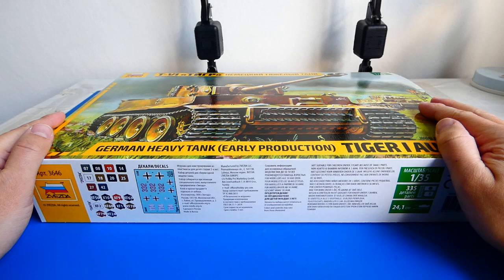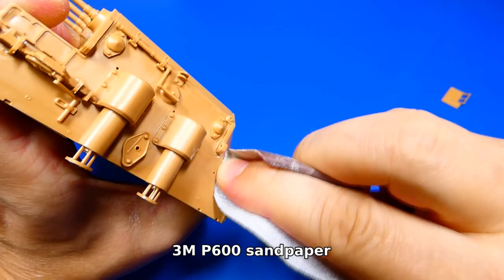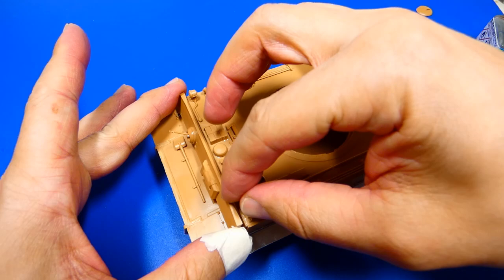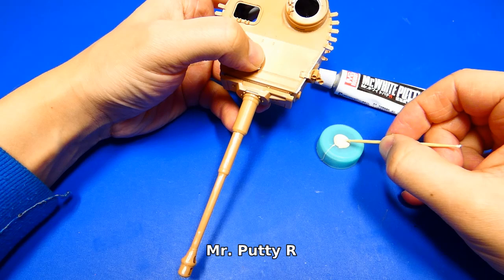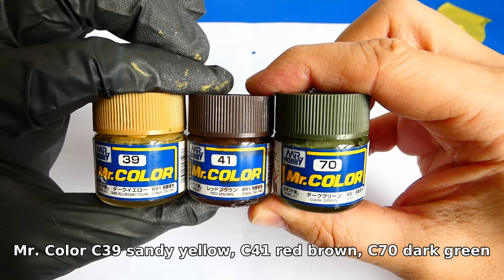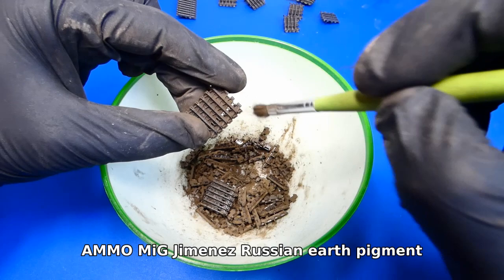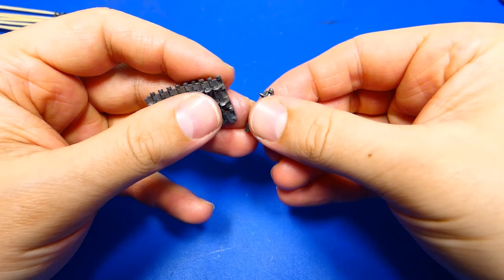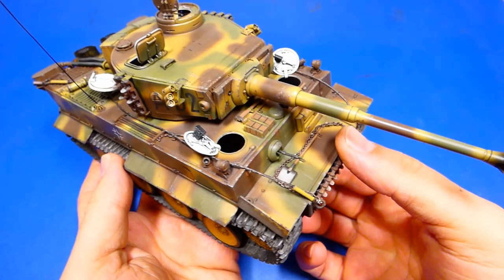Panzerkampfwagen VI Tiger I Kursk 1943 Zvezda 1/35 scale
Hi guys. This video is about the german heavy Tiger I tank from Zvezda. It includes a complete turret interior and my scratch build upgrades. Hope you like it. If you are interested to see more of my work join my page on Facebook or Instagram.